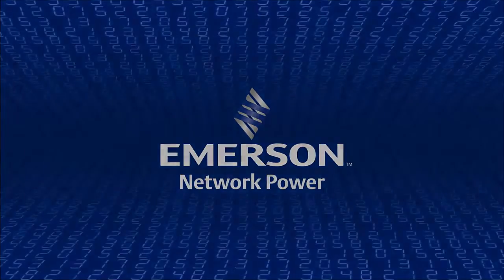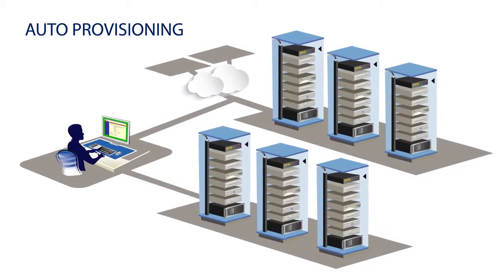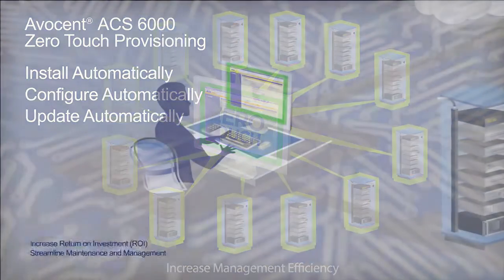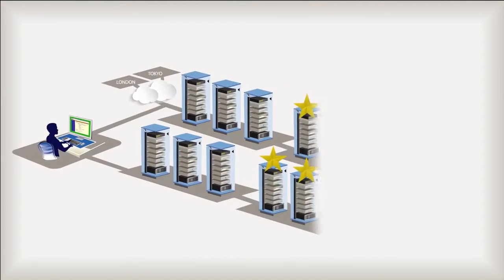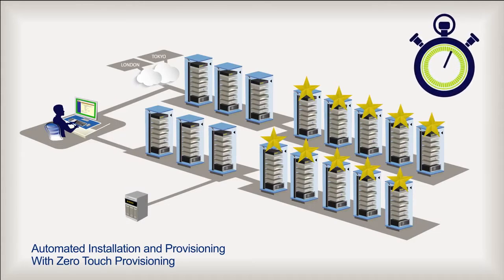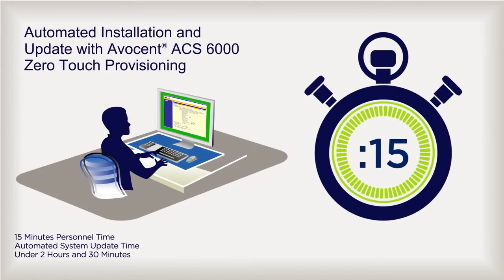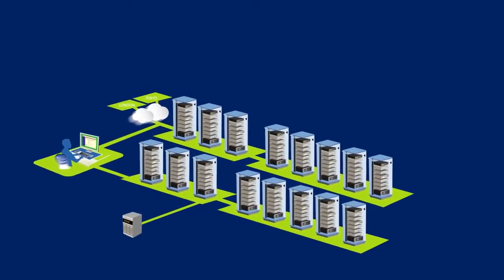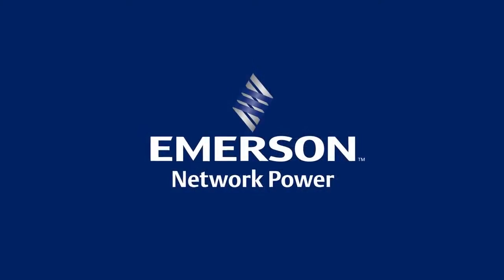Avocent ACS6000 Zero Touch Provisioning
Learn how the Emerson Network Power ACS 6000 Zero Touch Provisioning provides organizations with a host of benefits helping IT administrators meet the challenges of an ever growing server infrastructure, bringing new levels of remote & secure management, flexibility and control. ACS 6000 is fast, flexible, secure and invaluable in today's forward looking data centers.